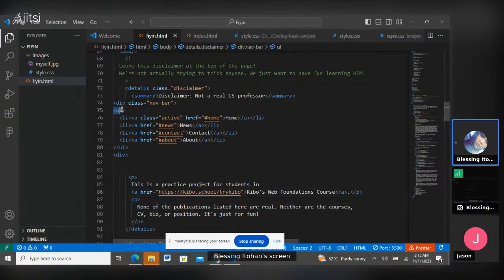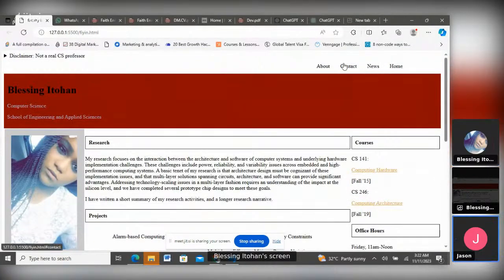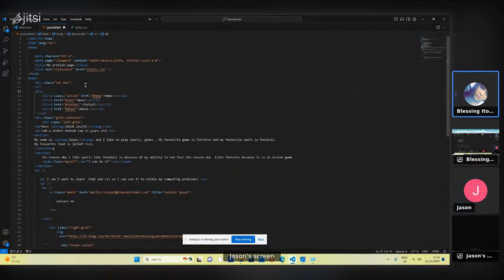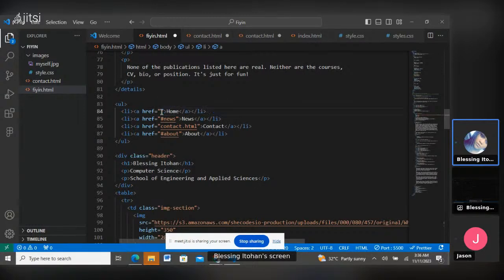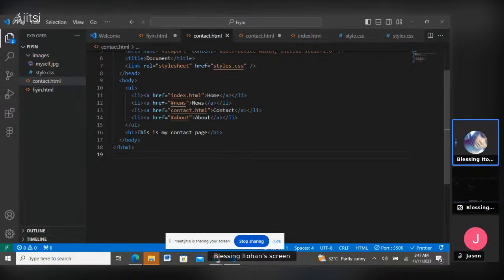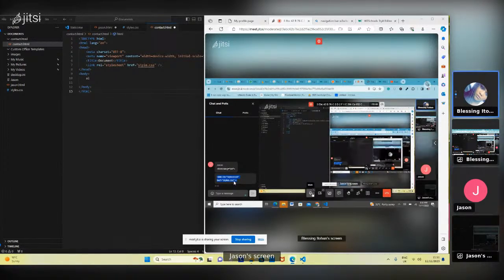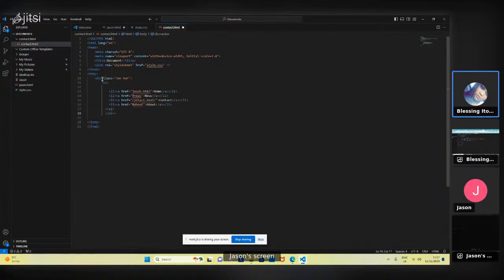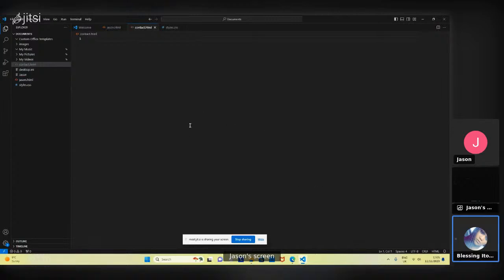CodeZone Live Stream